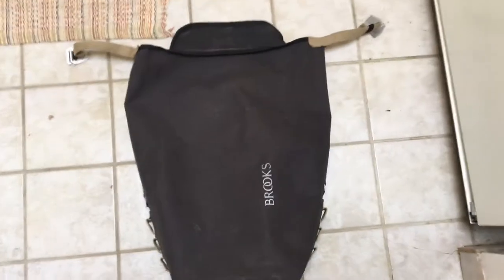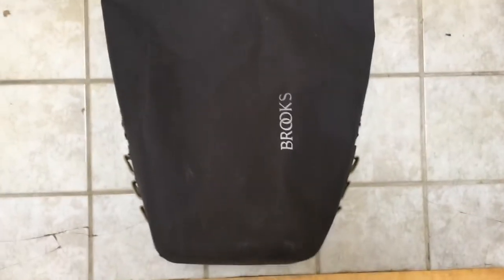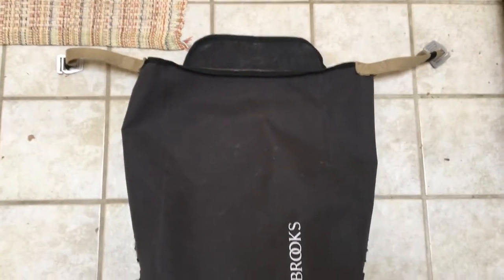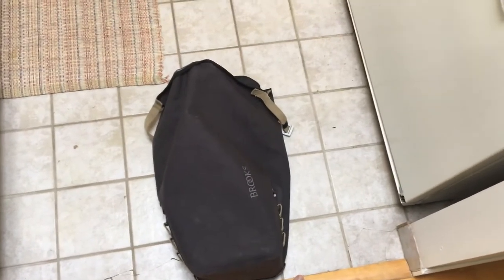Warranty Video for Brooks England Landsend Rear Pannier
In this video I discuss a warranty claim for the Brooks Lands End Rear Pannier. I discovered a rip in the bottom of the bag and was baffled how it got there. Brooks asked me to send in a video prior to sending the bag back.

If you have a question or a thought worth sharing, please leave them in the comments below.